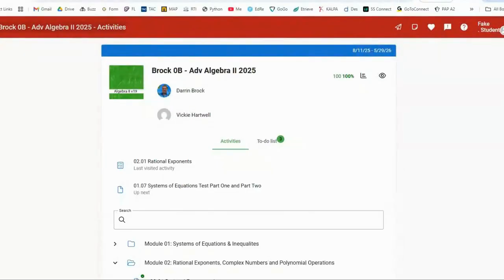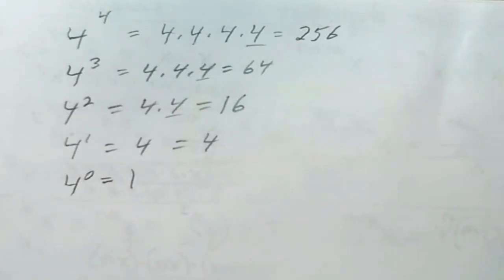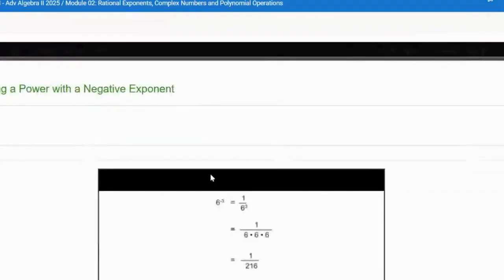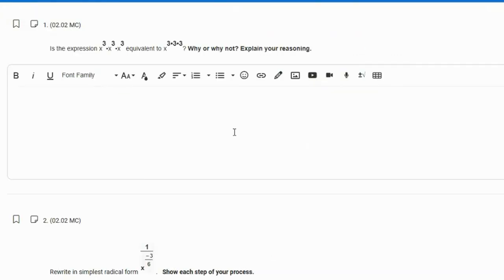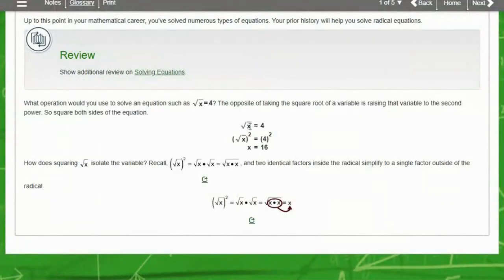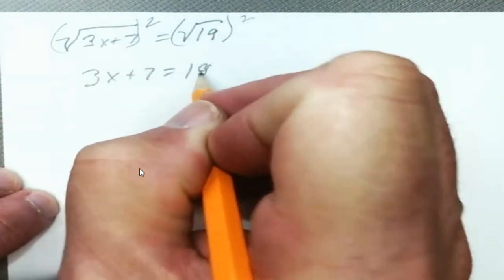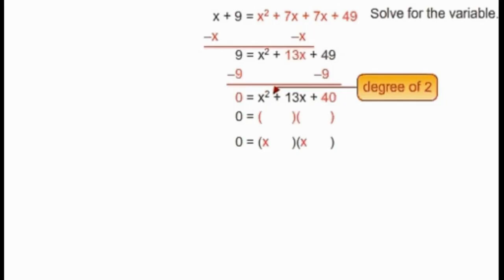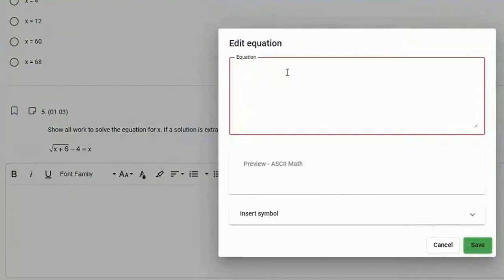Algebra II class video 9-30-25